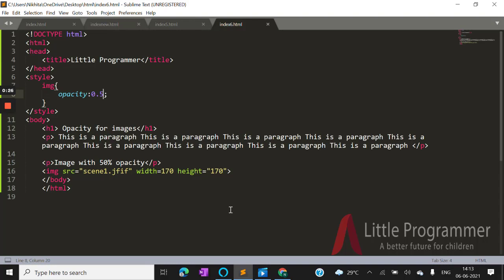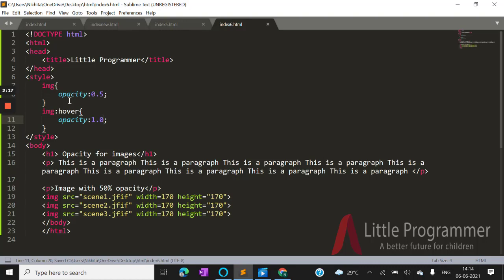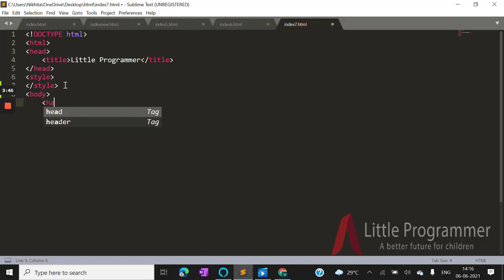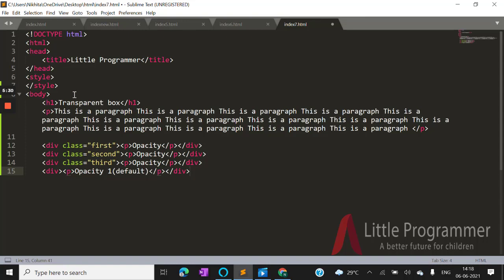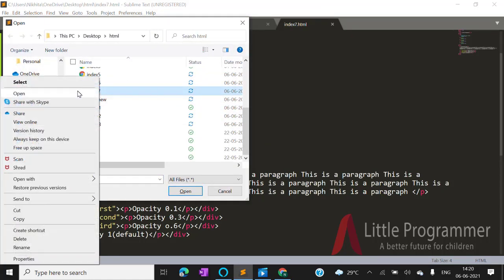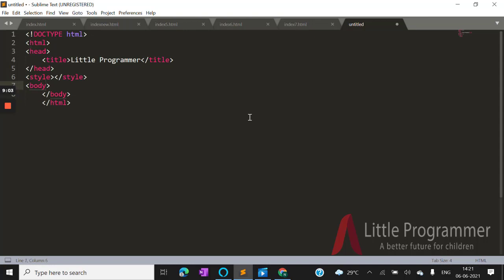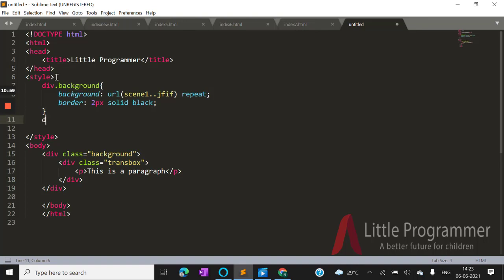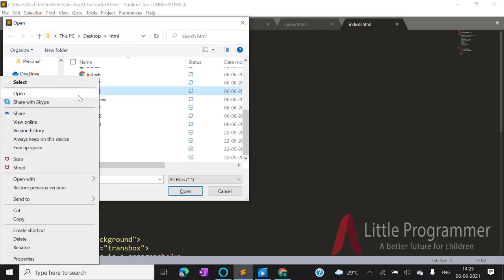Teaching Kids Programming at Little Programmer: Learn Website Design with HTML & CSS #12